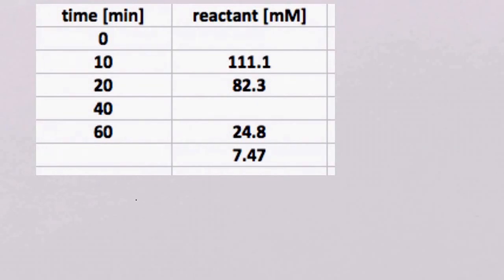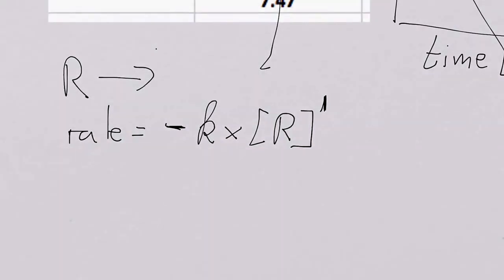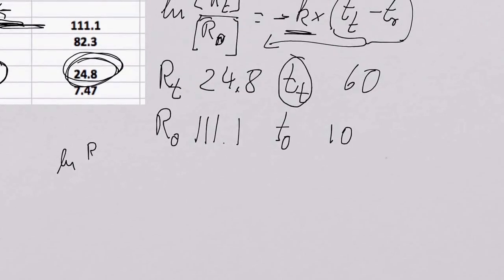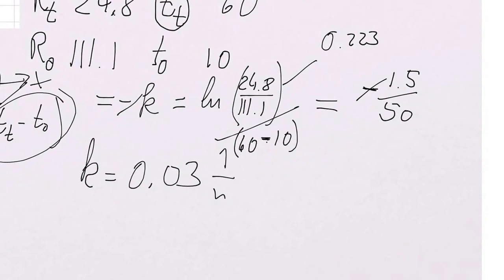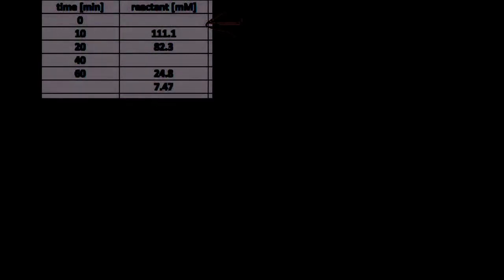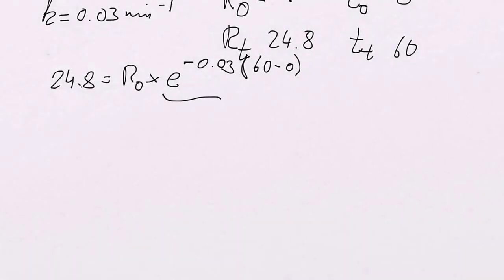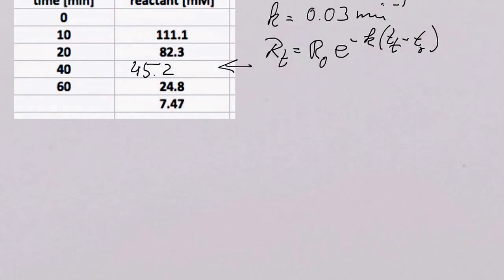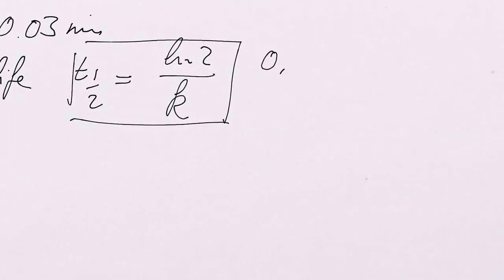BI308 week 17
BI308 week 17 determine rate constant from raw data